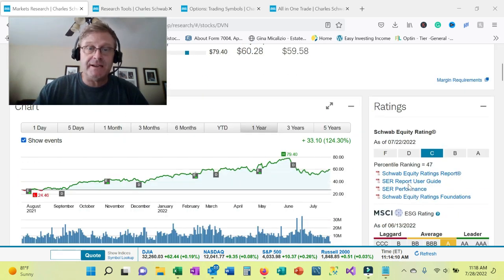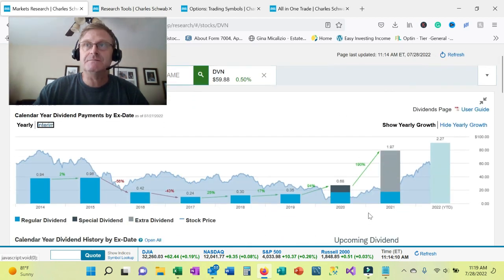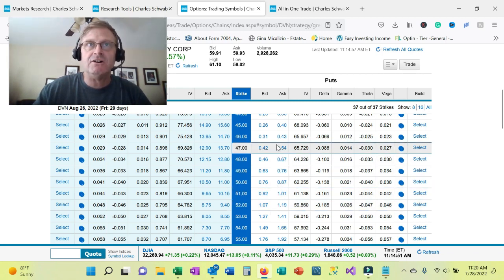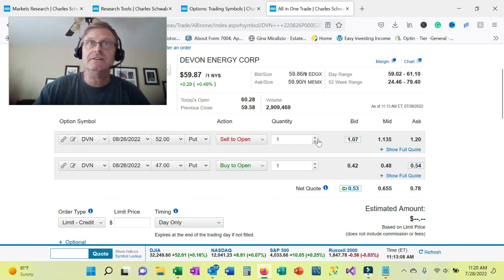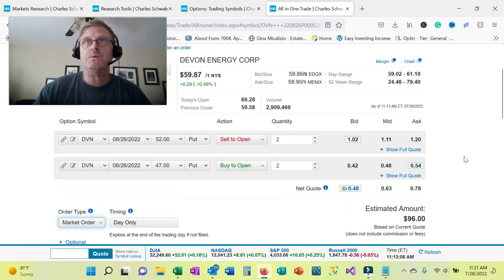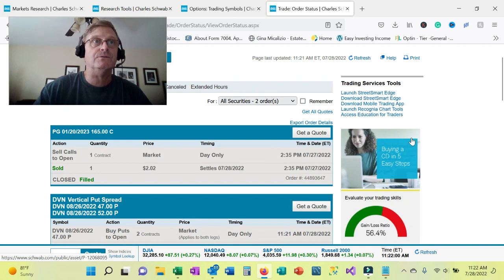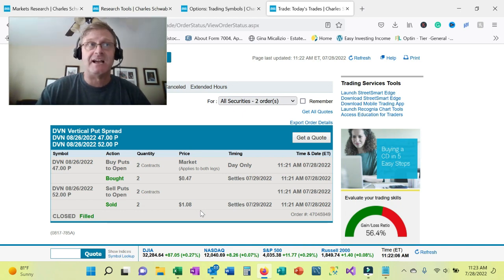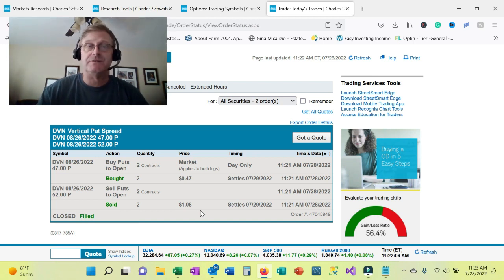The Most Profitable Option Strategy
In this video, I discuss what I think is the most profitable options strategy.  The vertical Put Credit Spread is one of the most profitable options strategies.  In this strategy, you sell a put nearer to the money and buy a put farther out from the money.  For example, if you were selling a vertical put credit spread in CSCO and it is $45 then you would sell a put at $40 and buy a put at $35.  The lower contracts protect you if the stock goes below $35.

What makes this trade so profitable is the fact that you do not need as much cash or margin on hand.  In the trades above you would only need about $500 – net premium to do the trade.  Now if you can pick up $50 on the trade then for one trade you made 10%.  Now if you do this monthly then you are earning over 120%.

I share how I do this strategy and share some good insight to stay safe and how to protect yourself from losses.  Thanks for taking the time to watch the video.

Uncle Jim